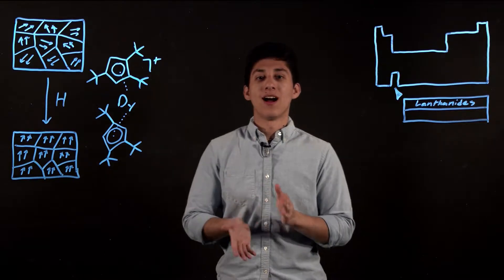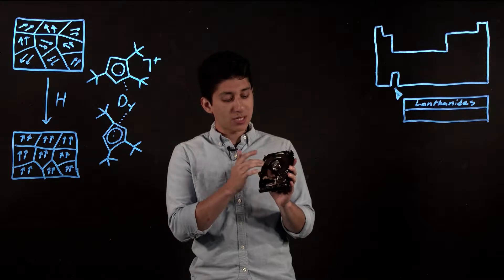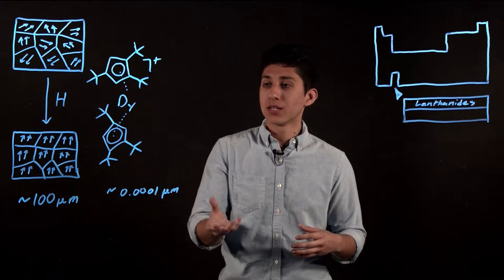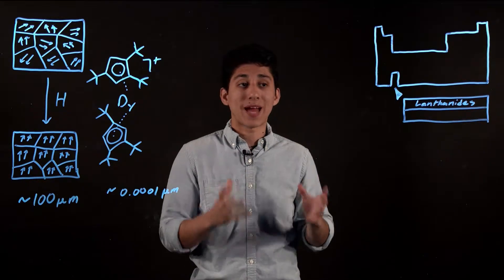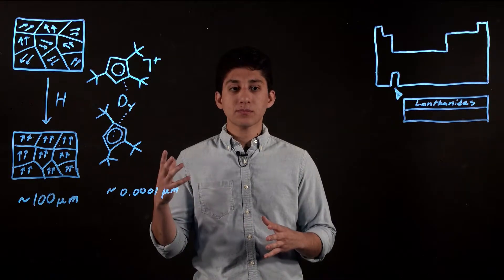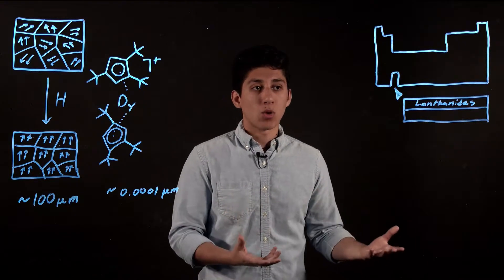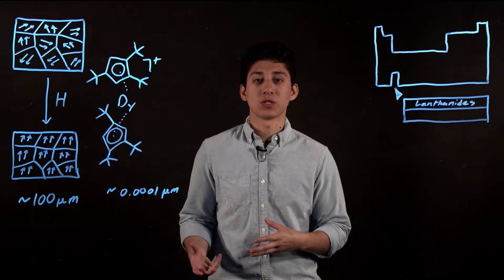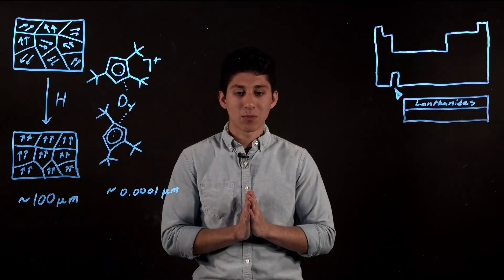Lanthanides, Single-Molecule Magnets, and Green Chemistry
Estimates for potentials of SMMs
The EPA article over Dr. Schelter's work
Dr. Schelter's work